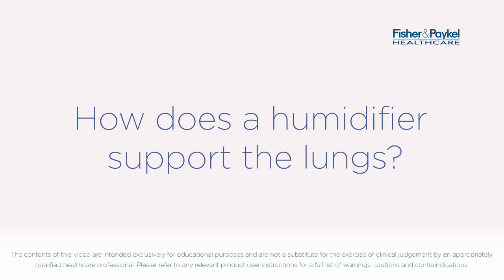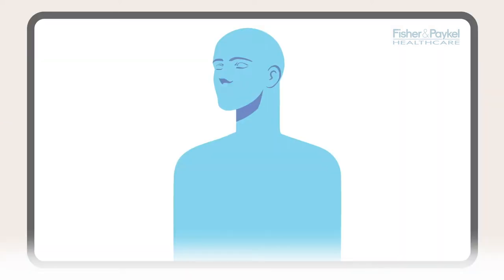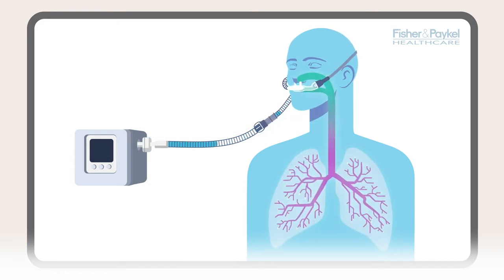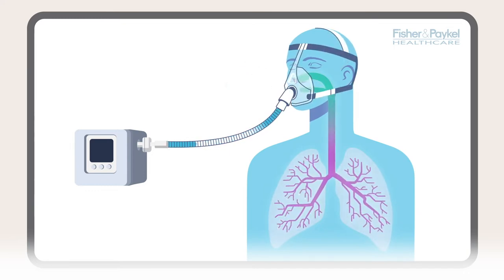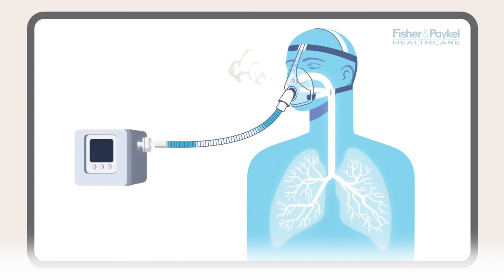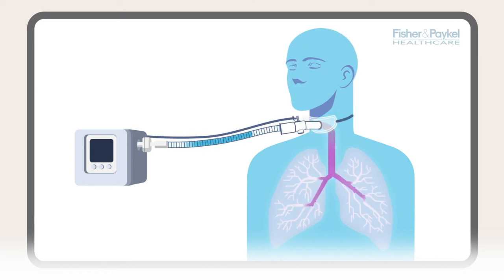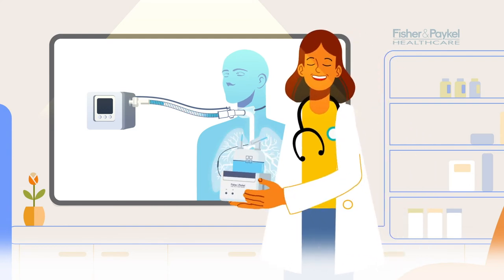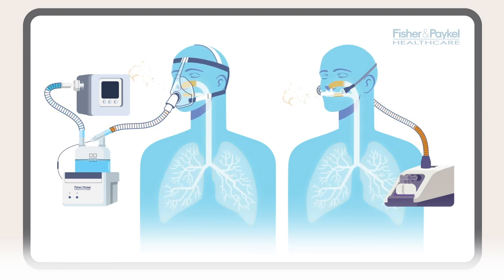How does humidity support the lungs? | F&P Healthcare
How does a respiratory humidifier support the lungs? Watch this short animation that illustrates the benefits of using heated humidification on patients receiving ventilation in the home.